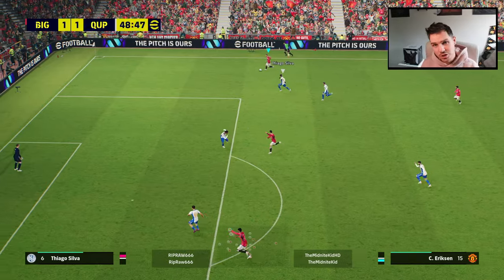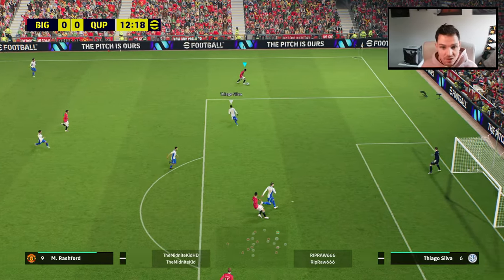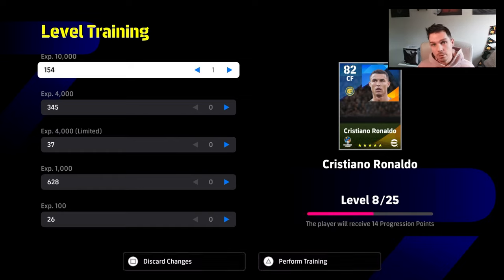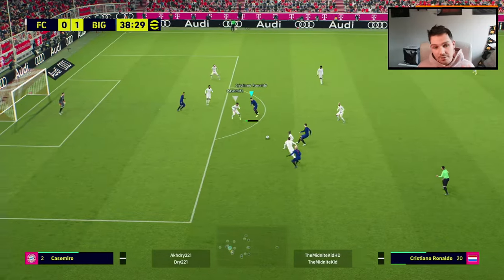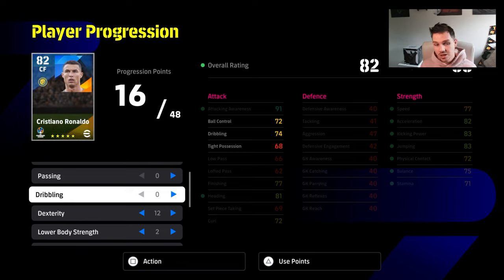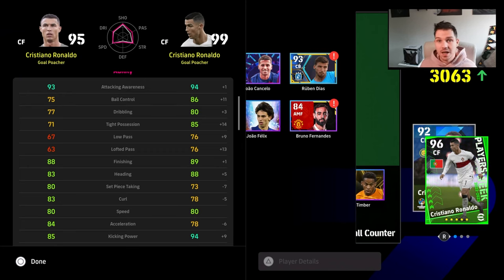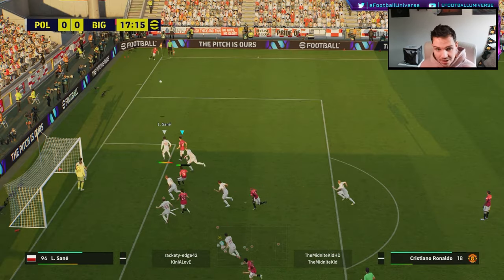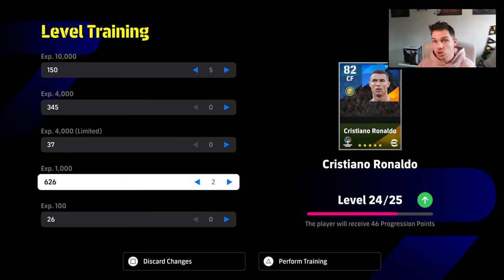eFootball 2024 | RONALDO is STILL A GOAT?